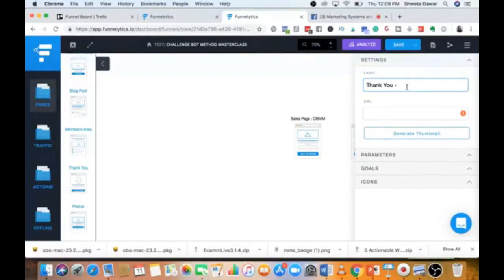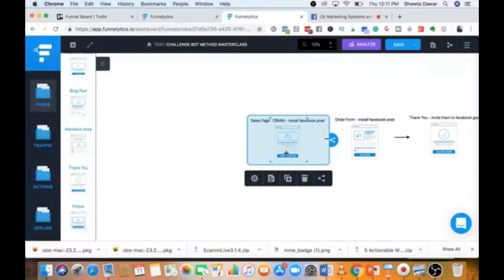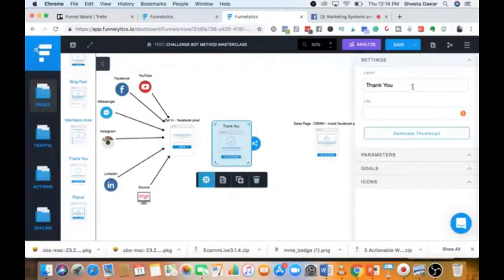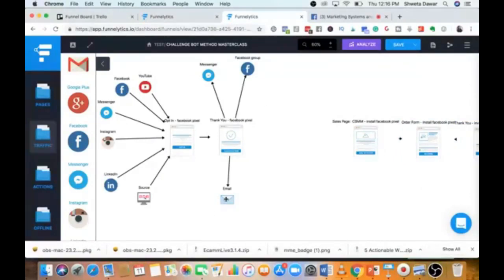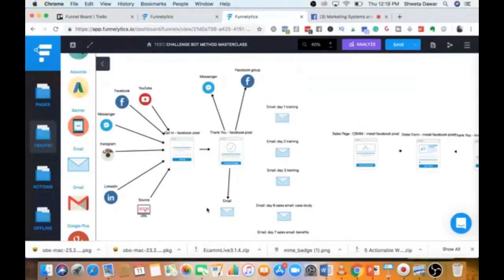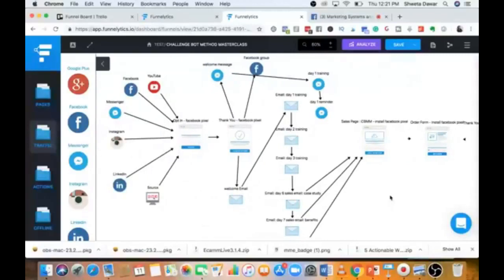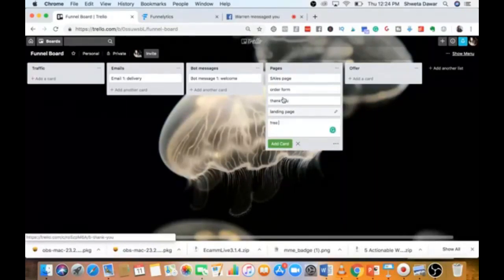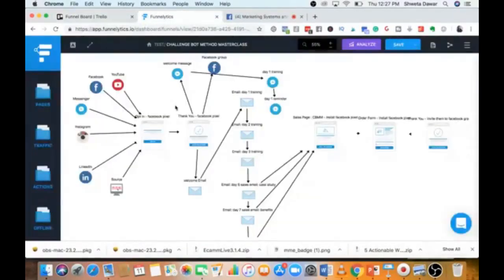Funnelytics 101: How to use Funnelytics to map out your funnel in 2019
In this Funnelytics tutorial video, I outline how you can use Funnelytics to easily map out your funnel.

I use Funnelytics along with Trello to first map out the funnel and then list out all the tasks for each step of the funnel in Trello.

Once all tasks are listed, you can then outsource them or assign them to your team based on how you build out your funnel.

Join my free Facebook community to learn and grow your business